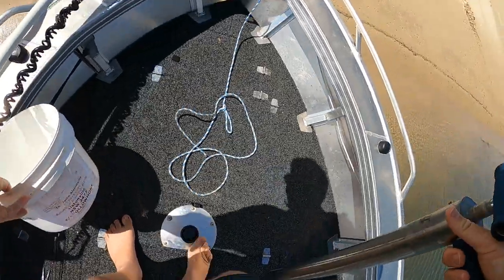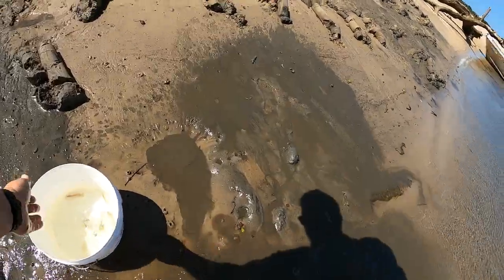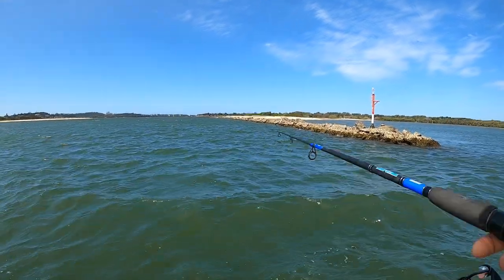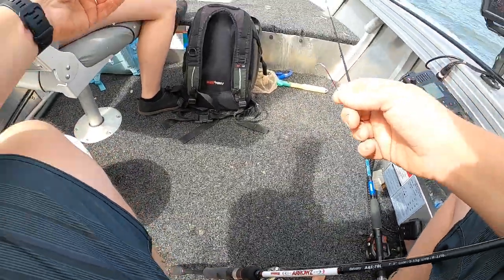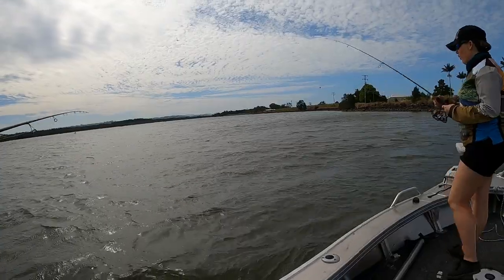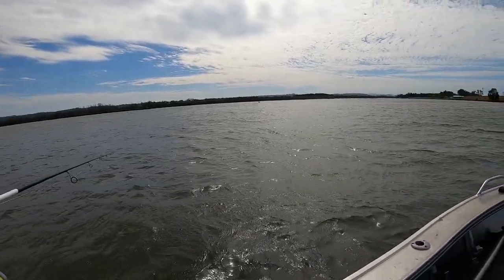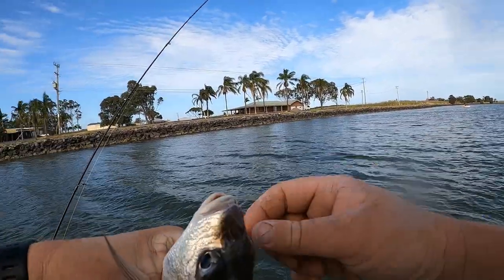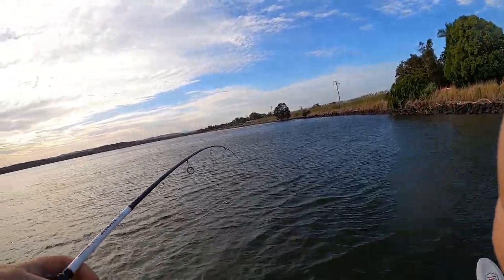bread and butter jewfish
just a quick video that i have put together chasing school jew on yabbies great way to learn the basics of catching jew and something that can be done with the family with little experience needed to catch quality fish. the  fish caught on yabbies can be anywhere from a fingerling upto 10kg and excess of 1 meter